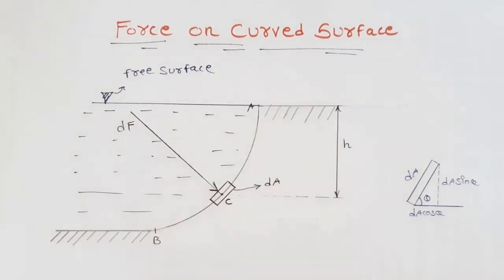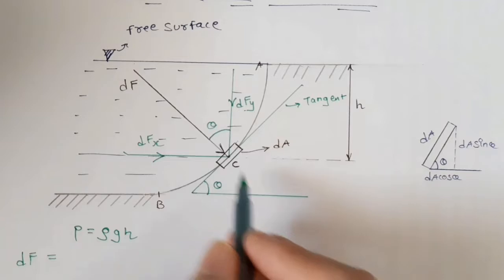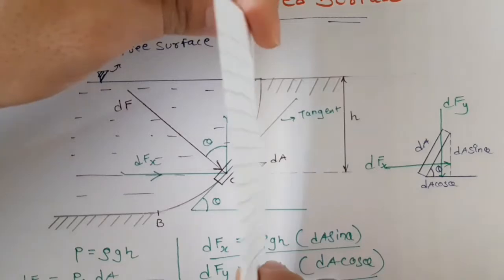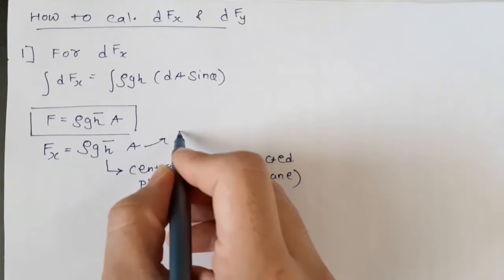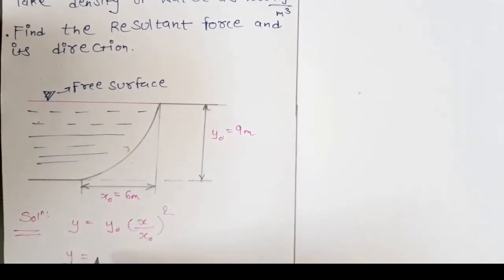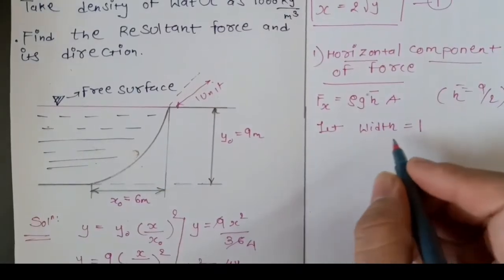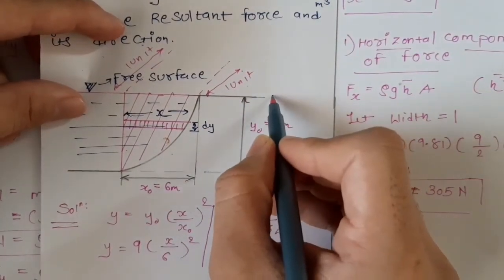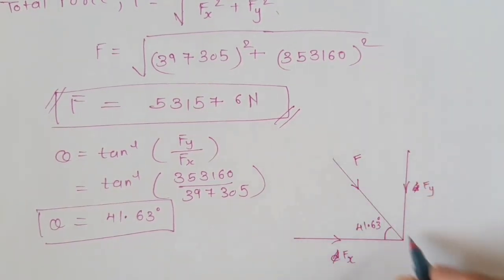Force on Curved Surface | Fluid Mechanics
Hello friends, today in this video we will be discussing about the FORCE ON THE CURVED SURFACES.